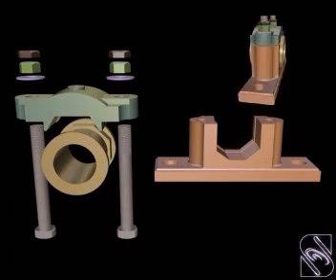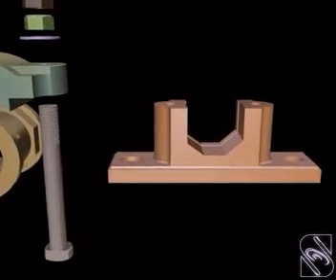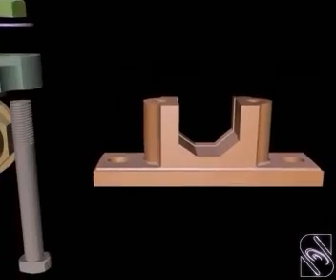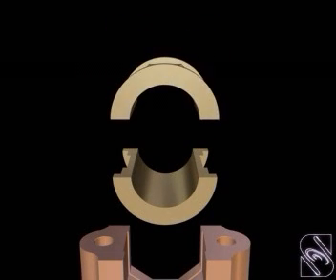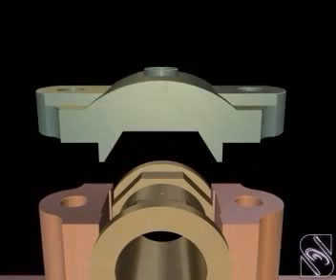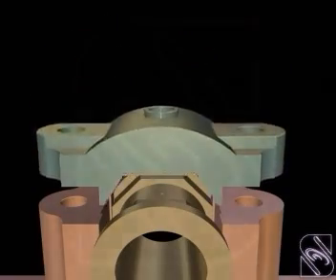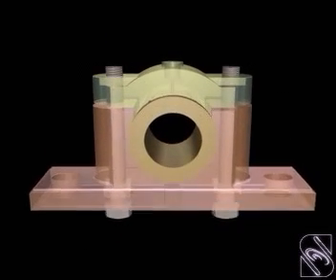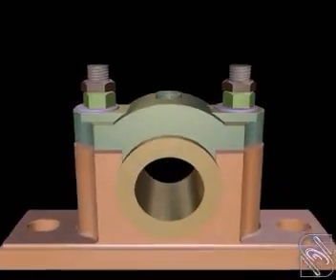plummer block assembly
This is one of my collection of video animation of Plummer Block.
Part by part assembly of plummer block is shown.